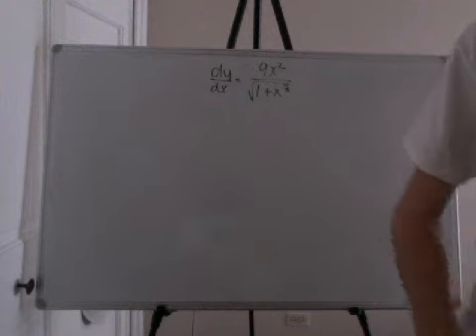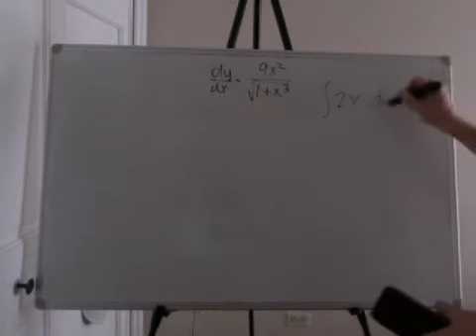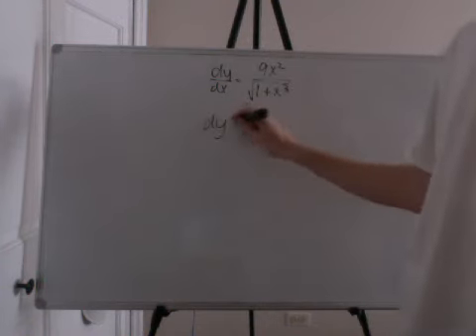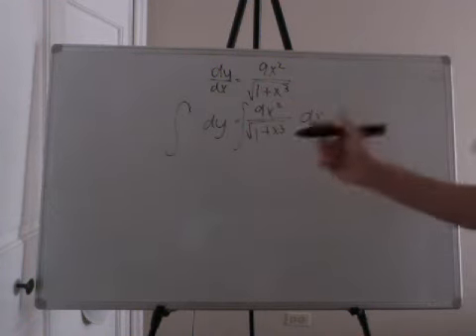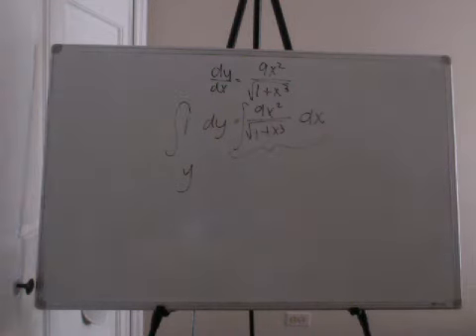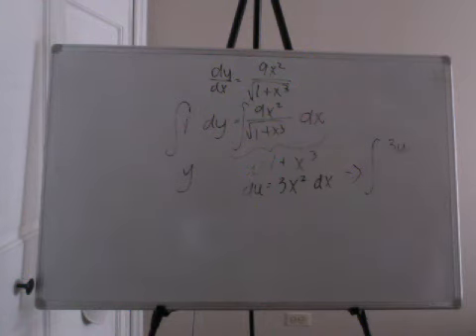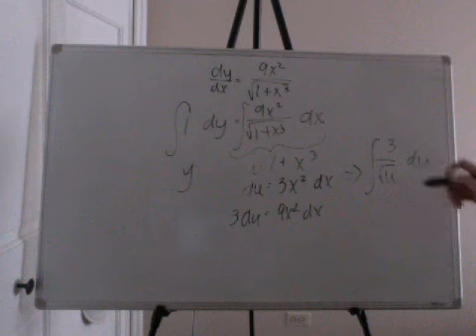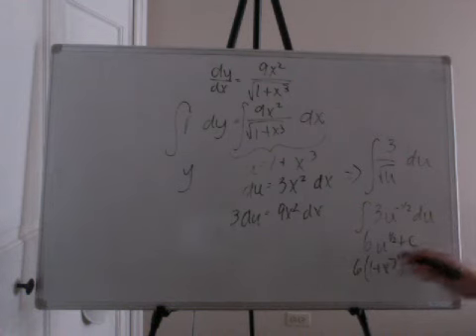Unit 5-4 Separation of Variables to Find Integrals